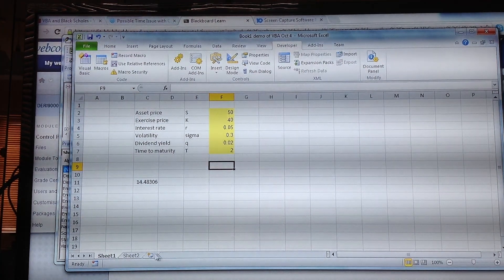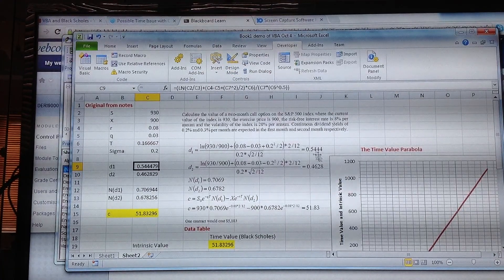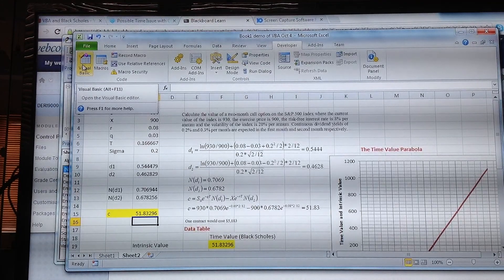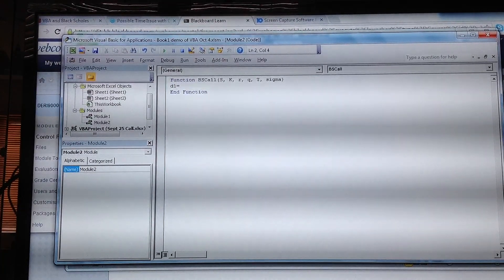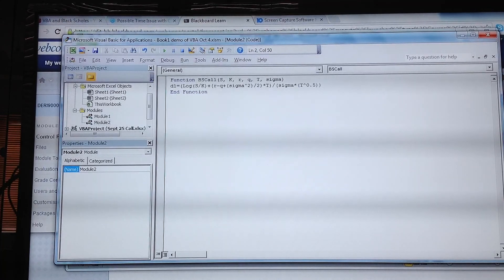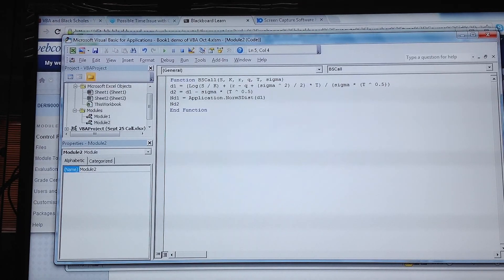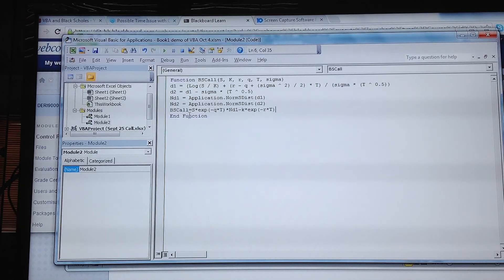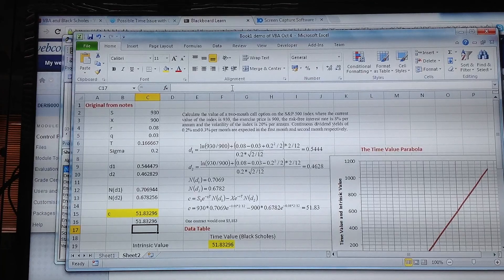Writing Black Scholes VBA code from Scratch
VBA code is written from scratch and verified from previous example in spreadsheet.